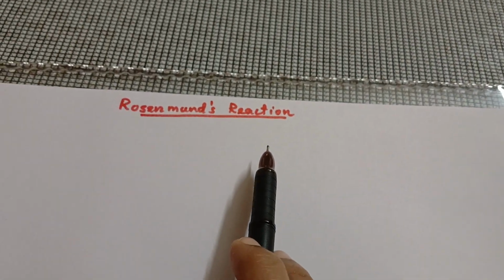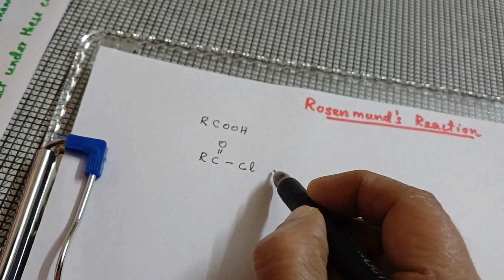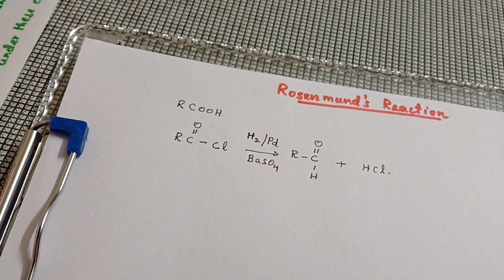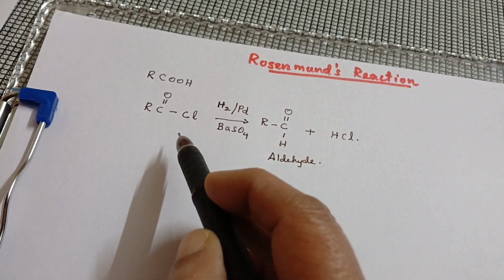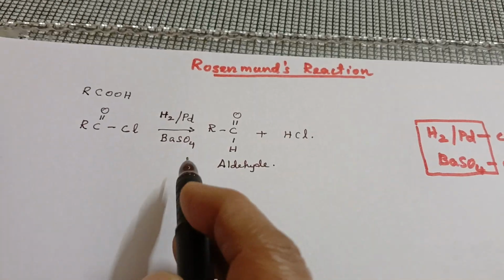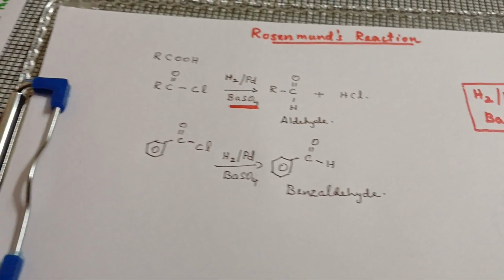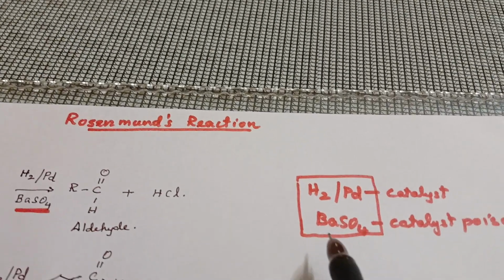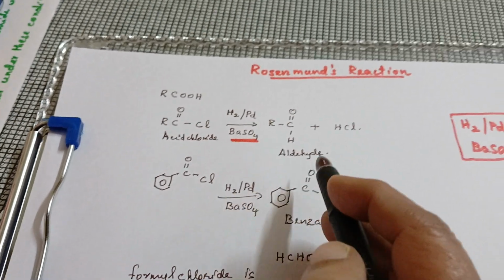Rosenmund's Reduction reaction